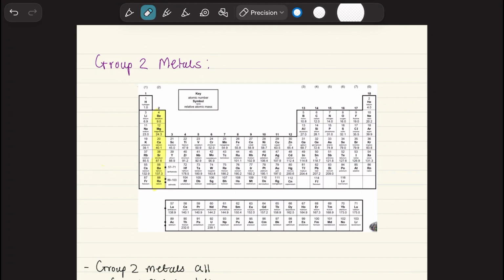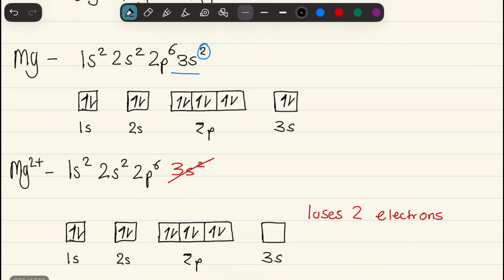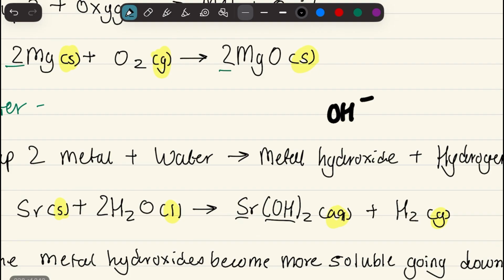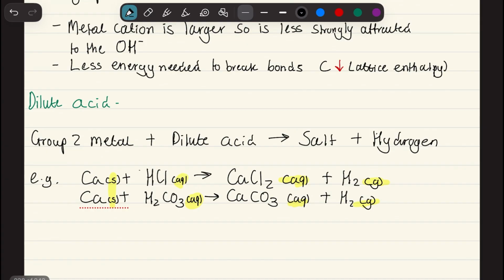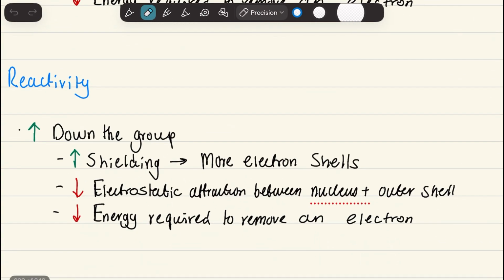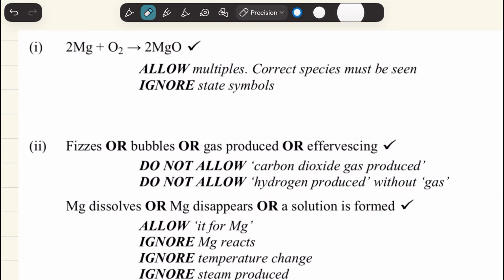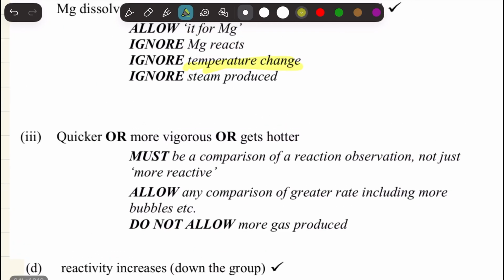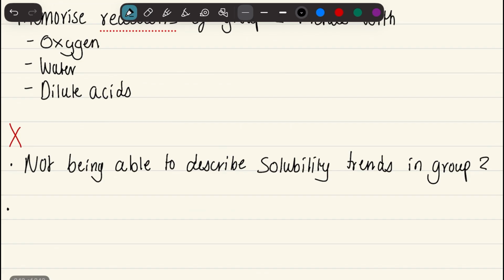Group 2 A-Level Chemistry (OCR A, AQA, Edexcel)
In this video, we’re breaking down Group 2 Chemistry. One of the most tested topics in A-Level exams and a guaranteed source of easy marks if you know the trends 👀🔥

By the end, you’ll understand exactly how Group 2 metals react, why their trends occur, and how to write high-scoring exam explanations every time 💪🏾

🎯 You’ll learn:
✅ Properties of Group 2 metals and how they change down the group
✅ Reactions of Group 2 metals with water, oxygen & acids
✅ Trends in ionisation energy, reactivity, solubility & thermal stability
✅ Classic exam questions on Group 2 compounds
✅ A* ways to structure your answers and avoid common mistakes
✅ Real exam-style questions + full worked answers

⏱ Timestamps:
0:00 Intro
0:14 Group 2 Metals
1:43 Reactions of Group 2 Metals
3:49 Trends of Group 2
5:02 Questions
5:26 Answers
6:51 A* Tips